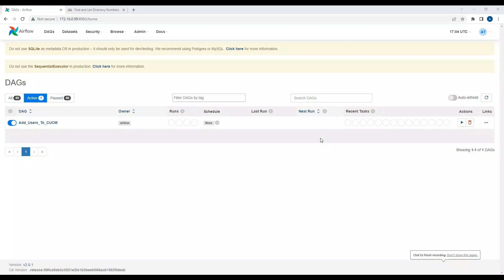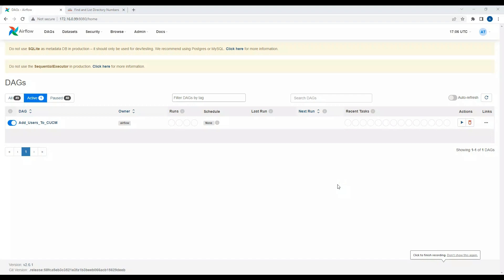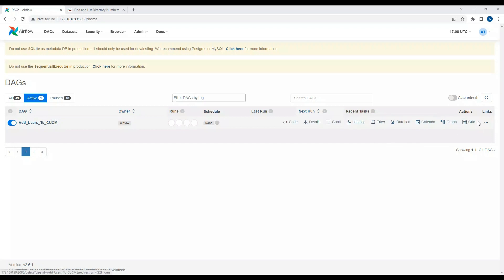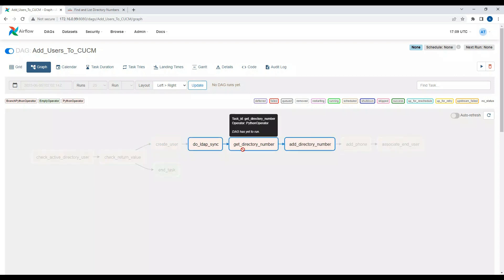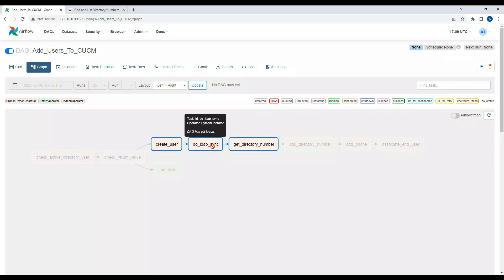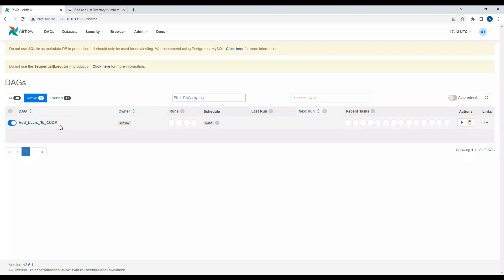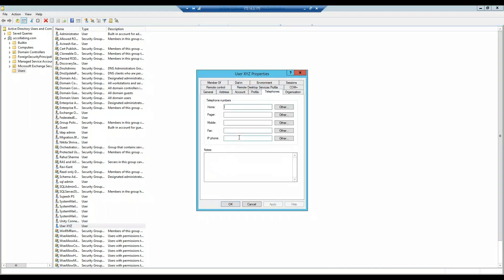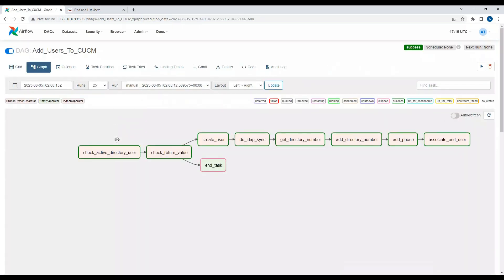Effortless Unified Communications: Automating Operations with Airflow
In this video, discover the power of automating Cisco Unified Communications Manager (CUCM) operations with Airflow. Learn how to streamline and optimize your CUCM processes, saving time and effort. Unlock maximum efficiency as we explore the benefits and implementation of Airflow automation for CUCM. Simplify your workflows and boost productivity with this game-changing solution. Watch now and revolutionize your CUCM operations!

asterisk vm
integration
sip trunk
asterisk
freepbx
CUCM
Asterisk SIP Trunk
SIP Trunk
Registering
Register SIP
SIP
VOIP phone
SIP voip phone
Microsip
Micro SIP
SIP Softphone
Softphone
Soft phone
Extension
Registering an Extension on Asterisk
Asterisk
Install
Install Asterisk
Install FreePBX
Install Elastix
Install ElastixFreePBX
FreePBX Installation
Asterisk Installation
ISDN
ISDN Calls
PSTN calls
Cisco ISDN Simulator
ISDN Simulator
E1 calls
T1 calls
Cisco E1 T1 simulator
E1T1 simulator
Cisco PSTN simulator
Call Blocking
H323
SIP
MGCP
MGCP Gateway
H323 Gateway
SIP Gateway
CUCM lab
VOIP Lab
Cisco
CUCM 12.5
Call Manager 12.5
CUCM 11.5
cucm licensing
Cisco UC
Cisco Unified Communications
Callmanager
Collaboration
call manager
cisco collaboration
CUCM
CMS
VOIP
Azure
Microsoft
SSO
SingleSignOn
SAML
LDAP
LDAPS
SecureLDAP
CUCMSecureLDAP
SIP
SIPIntegration
SIP Integration
softphone client
multiple softphone client
dial back
dialback
recording
ivr
ivrs
ivr recording
voice recording
audio recording
script editor
uccx automation
text to speech
tts
ms sql integration
sql
microsoft sql
database integration
911 call
emergency
emergency call
email alerting
911 alerting
911 email alerting
emergency call alert
email notification
911 email notification
SQL Database
Cisco Finesse
Agent
Contact Center Agent
Integration